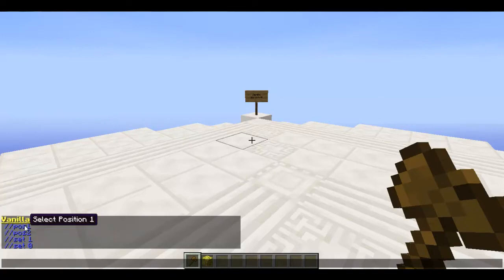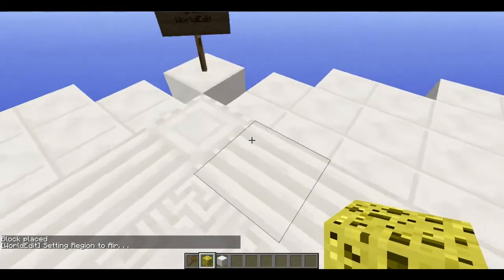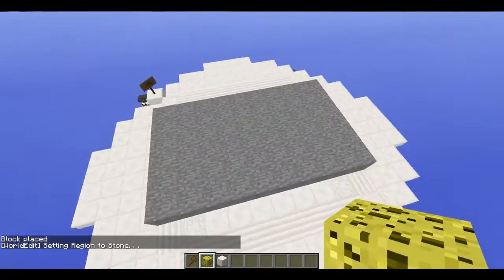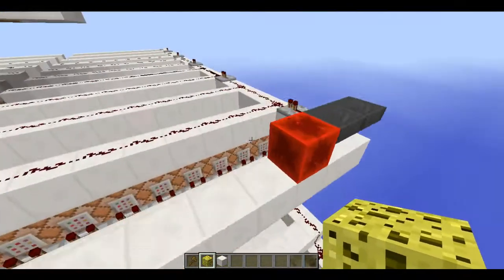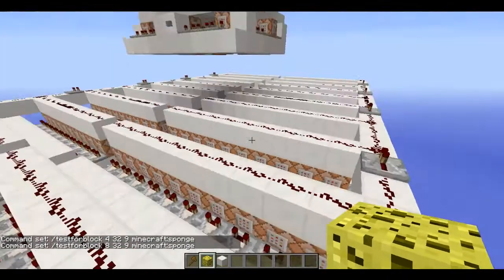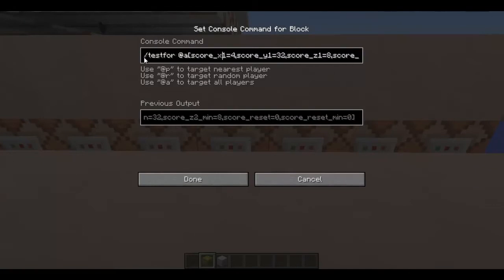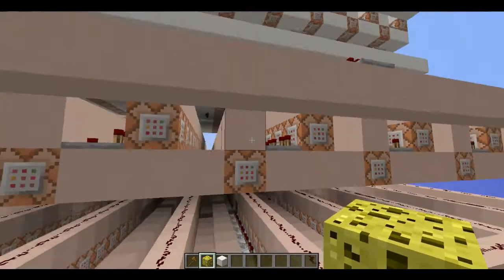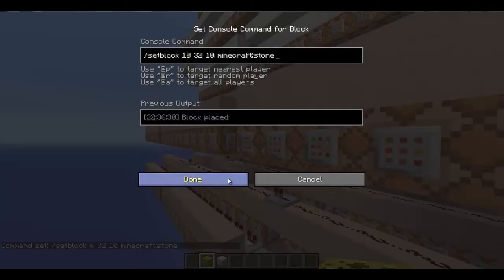Minecraft | Vanilla WorldEdit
Please note that this is a conceptual version. Do not comment on how this does not contain many features of actual WorldEdit. I will add those and create a usable version once I get some feedback from this video.